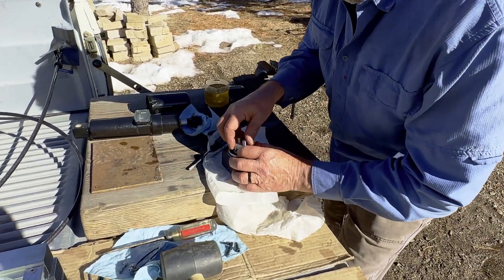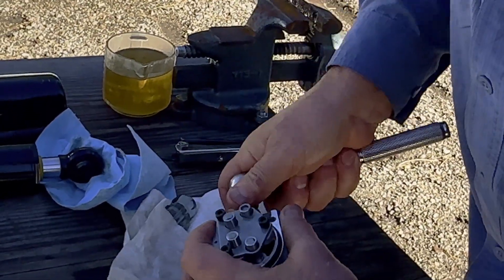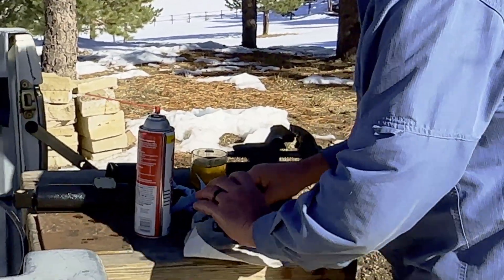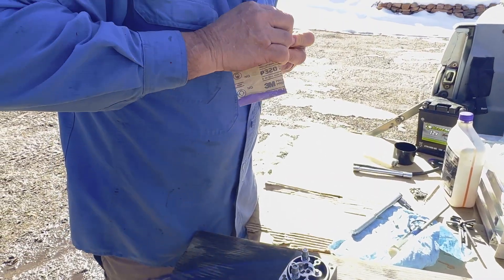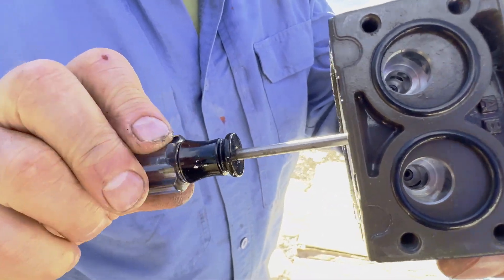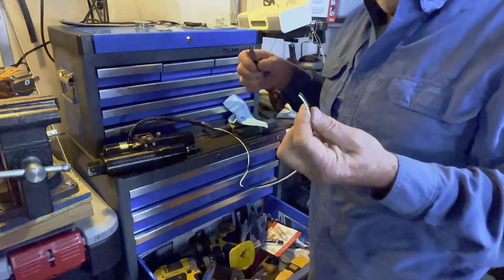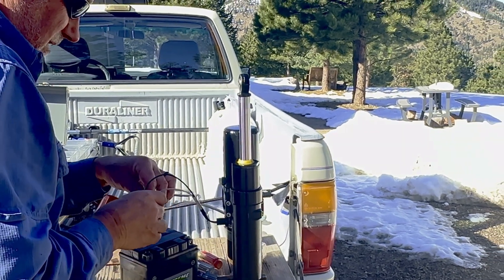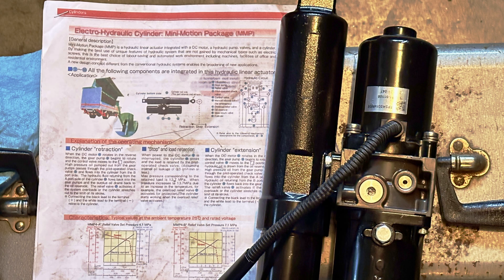How to repair an Electric Hydraulic Cylinder actuator for an ATV/UTV snowplow. It's a DIY!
A neighbor asked us to take a look at his electric hydraulic pump actuator that came off his snowplow. The motor had seized up and wouldn't articulate the blade left or right. Being that Jeff has gained a reputation in the neighborhood for his knowledge and wicked skills, he told the neighbor he'd take a look at it not knowing if he could fix it. Having a snowplow is a must  up in the Colorado mountains. And incidentally, we could not find any instructions or a manual on the internet.

The PROBLEM: Jeff discovered a bad O-ring, metal shavings in the pump, a clogged hole or two, a burr on a metal plate, and roughened surface on the flat portions of the gears .

PLEASE NOTE: On the pump, the three hex/allen bolts that hold the metal plate securely were originally found torqued down tight. Jeff DID TIGHTENED the bolts once again.

TIP: The owner told Jeff he couldn't pull the motor out of the pump.
THE HOW-TO: To pull the motor shaft straight out of the pump, Jeff used a vice to hold the non-piston end and used two very large flathead screwdrivers at opposite positions to slowly winch up the motor shaft out of the pump.

This DIY at home repair on an electrical hydraulic cylinder will save you money.  For the cost of a new O-Ring, an hour or two of your time, and a little elbow grease you'll have a newly working cylinder.

This system is called the Mini-Motion Package (MMP4) from KYB Americas Corp., Addison, Ill.

0:04 - Remove the motor. 4 bolts.
0:23 - Battery for Testing purposes.
0:34 - Gear housing with plate: showing where motor shaft inserts.
0:47 - Showing both gears on the pump that move oil in the pump.
0:53 - Flathead screwdriver to spin gears and checking for free play during rotation.
1:08 - Positioning the metal plate over the gears. (Burr was found on the underside).
1:23 - Clearing all orifices of any potential shavings. (Air blown into holes too).
1:46 - A good image of the pump housing with gears in proper placement.
1:56 - Showing fine burr on plate. The gear caused burr at outer diameter of the circle.
2:03 - Three bolts re-inserted. Jeff stated, "snug them." He later torqued them down "tight".
2:17 - Checking out the relief values for shavings.
2:35 -  Using carb cleaner.
3:07 - Using P320: Extra Fine sandpaper. It worked. Clean parts again after sanding!
3:16 - Showing gears: sanded both sides. DON'T OVERDO THE SANDING. Just a little bit.
3:20 - Hydraulic pump without the gears.
3:27 - Spinning gears inside to test. Free motion and a putter sound generated.
3:38 - Reattaching the pump onto cylinder side. 4 Allen head bolts.
4:11 - Reattaching the oil reservoir.  Two Allen head bolts. (A long handle tool works best)
5:13 - Rechecking the motor gears: you want free motion. We got it!
5:13 - Realigning the gear inside that accepts the motor shaft. (Not difficult)
5:44 - Motor reattached. (Once motor shaft seated into gear - used rubber mallet to tap in.)
 6:22 - Removing oil plug.
6:38 - Using syringe to fill chamber with synthetic oil. (Fill to opening)
7:15 - Only two wires: black/white. Put a longer wire pigtail on.
7:38 - The Final Test. SUCCESS!

Cylinder retraction: Connect the black lead to the positive (+) terminal
and the white wire to the  negative (-) terminal.
Cylinder extension:  Connect the black lead to the negative (-) terminal
and the white wire to the  positive (+) terminal.

The cylinder starts working when the overload relief value activates.